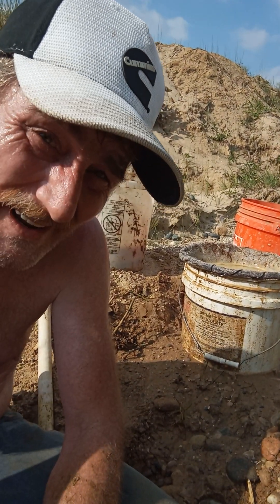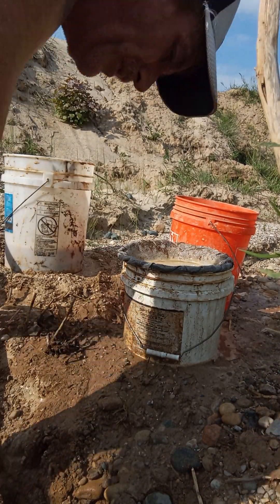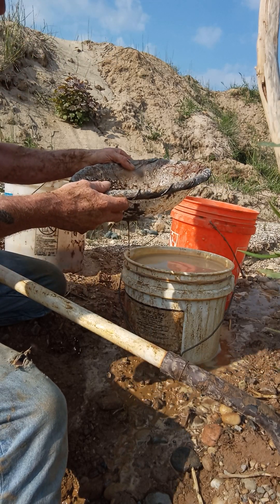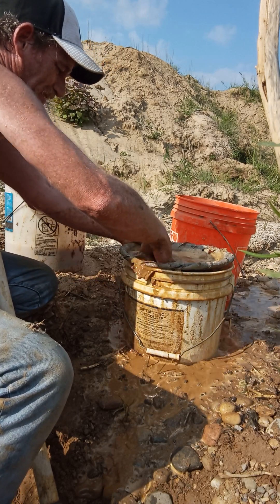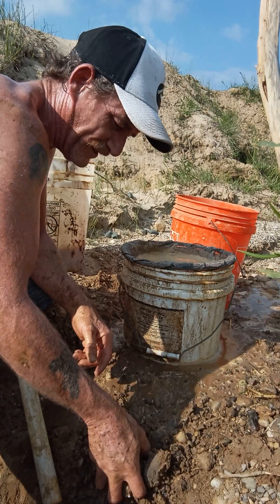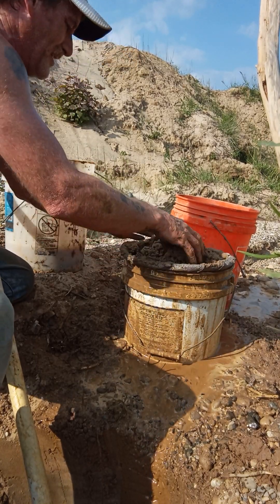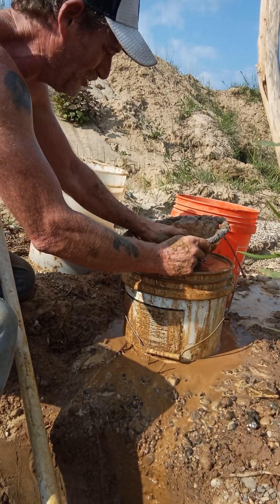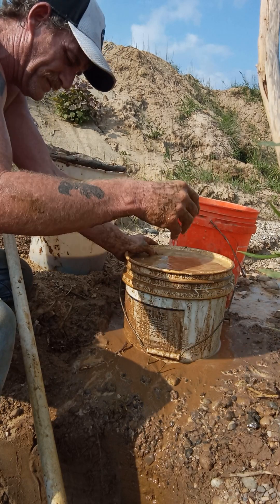Gold in the addiction hole filling buckets with gold and my 6 gallon dream mat adventure sluice..